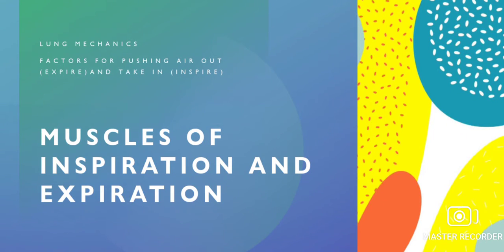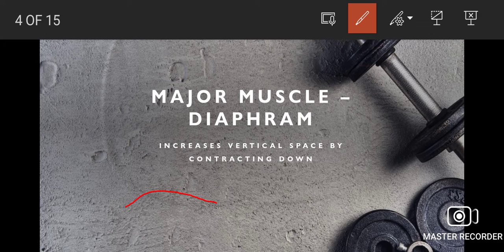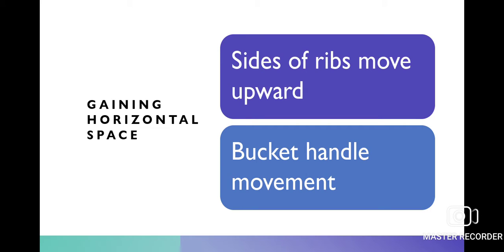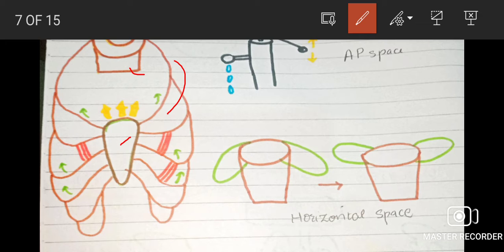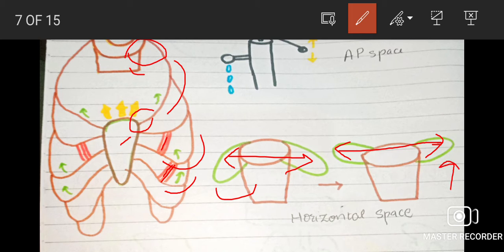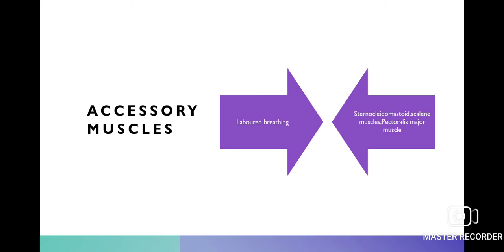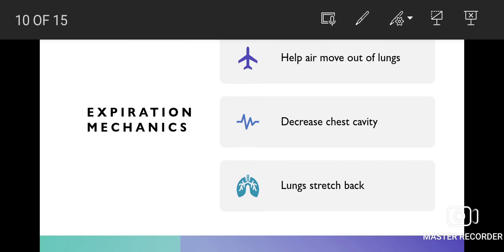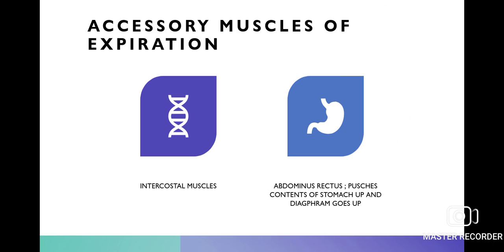MUSCLES OF INSPIRATION AND EXPIRATION